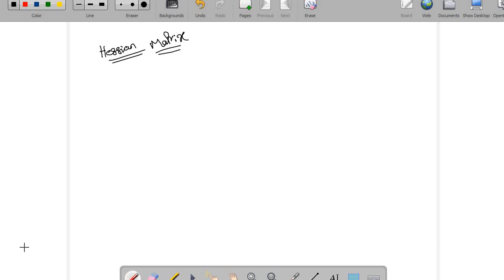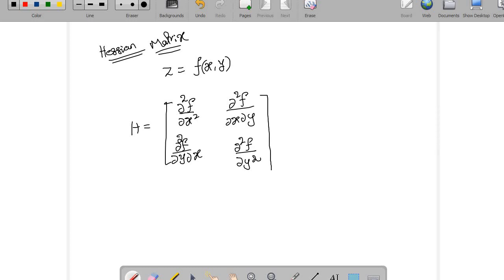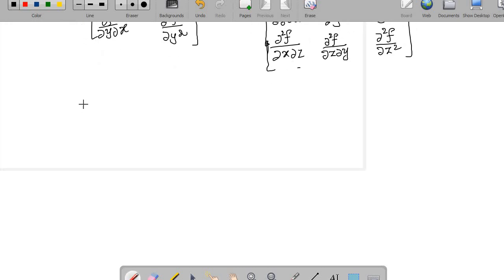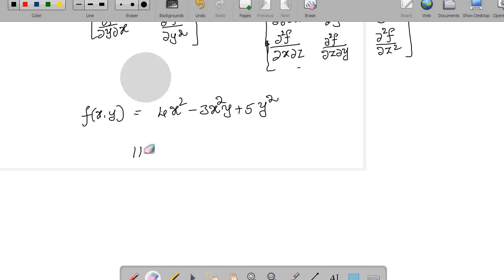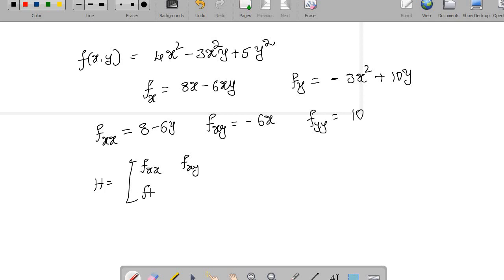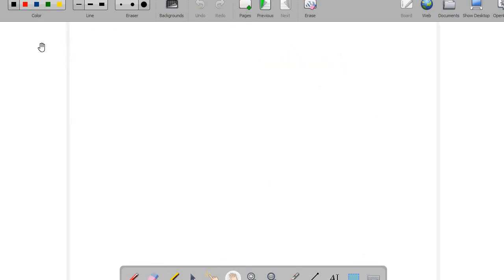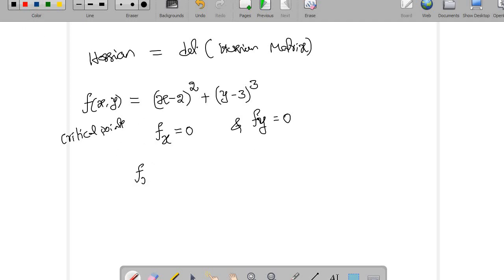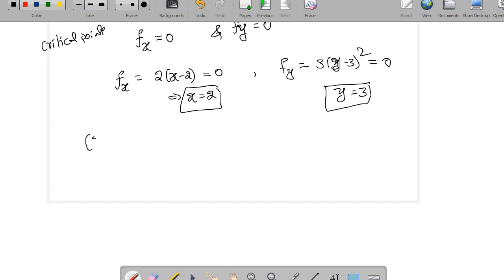Hessian matrix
Hessian Matrix and its applications are discussed in this video.